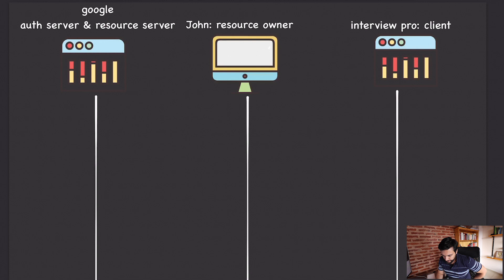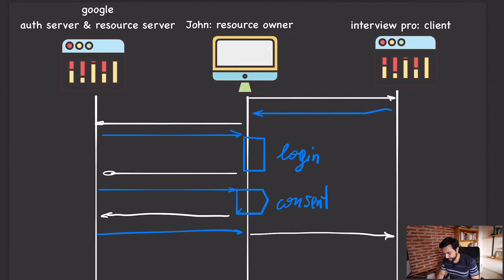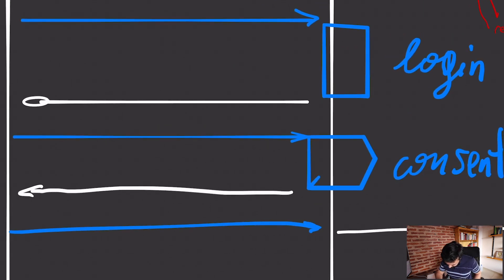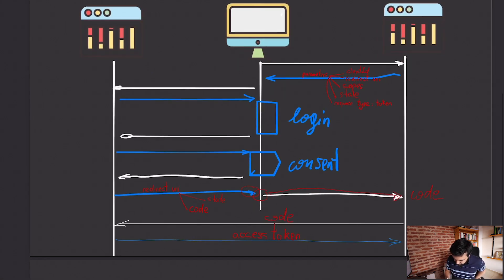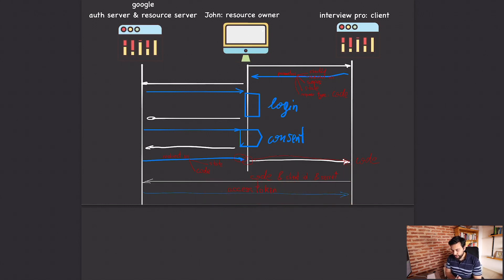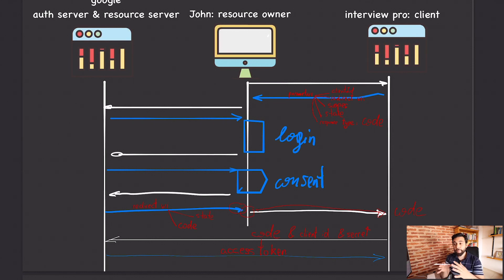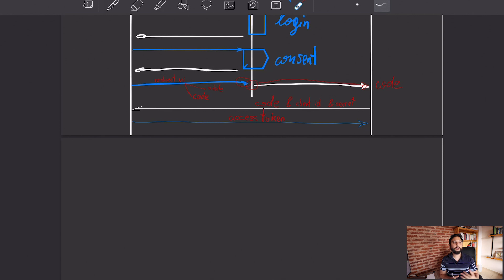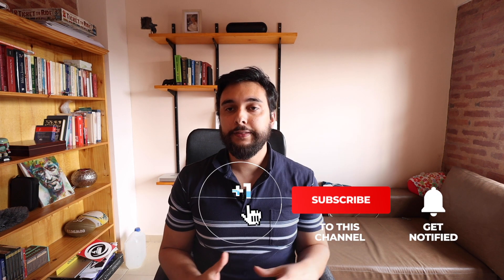Oauth 2.0 tutorial Explain Like I’m 5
What is Oauth & OpenID? In this video I try to be concise and explain it to you in a way that you will surely understand. Later I'll post links to the minute in which I cover each question.

Chapters
00:00 Introduction, Why Oauth? Scenario Setup
01:29 Access Tokens
01:48 Oauth Flow: Client ID & Secret
02:26 Running through the flow
06:10 Explicit Flow: Exchanging the code
07:15 Why Explicit Flow? Why Exchange a code?
10:07 Front & Back Channels
11:49 Authorization vs Authentication: OpenID
14:08 What's OpenID for?
14:49 OAuth Flows
15:10 Outro

Topics covered

How to login with Oauth 2.0? What is OpenID? How does Oauth Work? What’s Front Channel and Back Channel? What’s the Authorization Code? The Oauth flow. Oauth Authorization. Oauth Scopes. Client Id & Secret. Oauth tutorial.